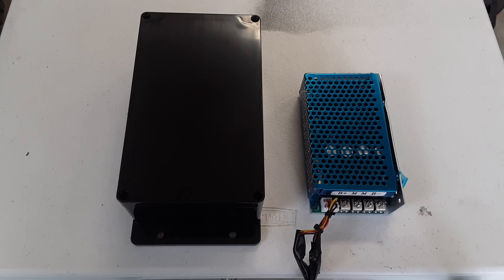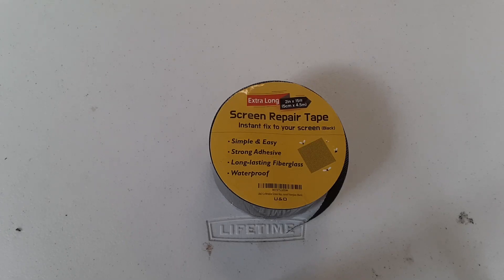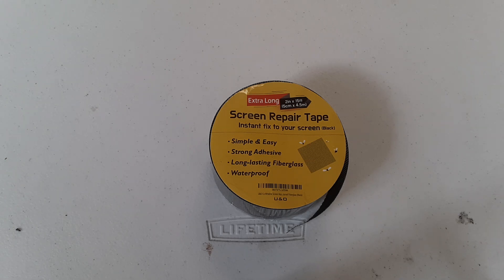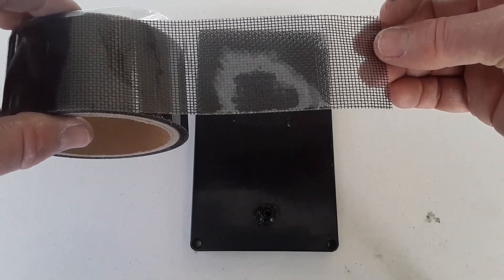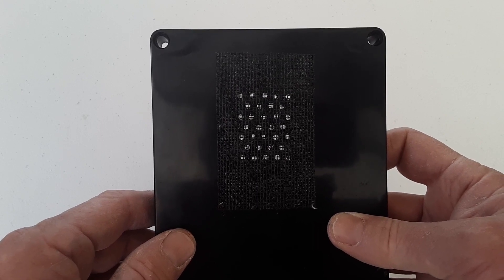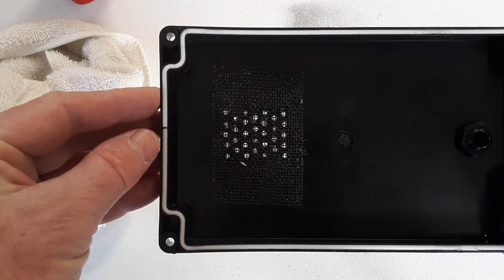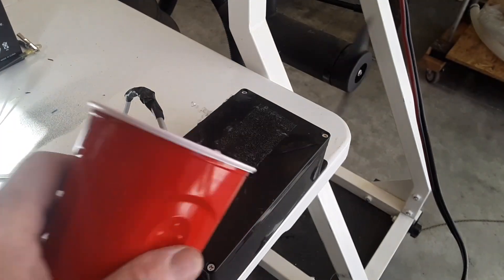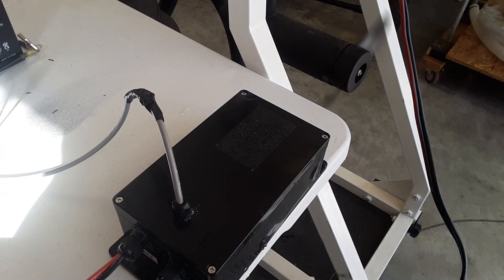PWM Digital Speed Controller Water Resistant Ventilated Box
This is a DIY PWM (digital speed controller) water resistant ventilated box project. This allows for heat to escape from the box, allow air flow, and provide water resistant protection for the electronics. This is not a waterproof box. The PWM box build follows another video tutorail that I did for a similar project and I will post the link for it in the narrative.

Parts:
*Waterproof fiberglass screen repair tape